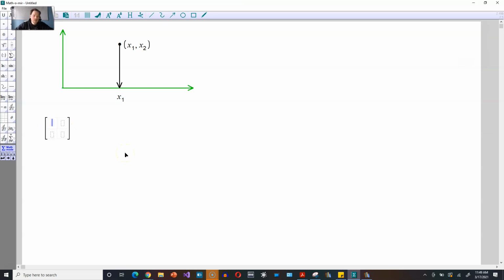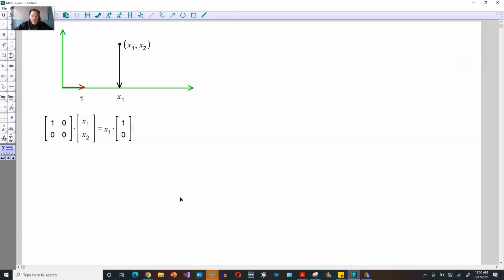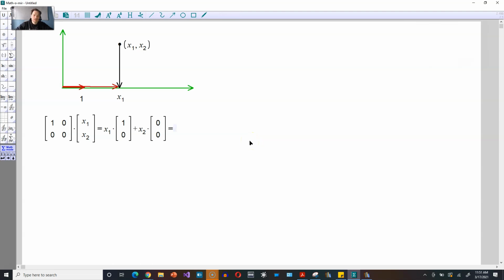Understanding a 2 by 2 projection matrix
This video explores concepts behind the 2 by 2 projection matrix. This is not an example of a projection matrix using numbers. It's meant to be a "projection matrix explained" kind of video.